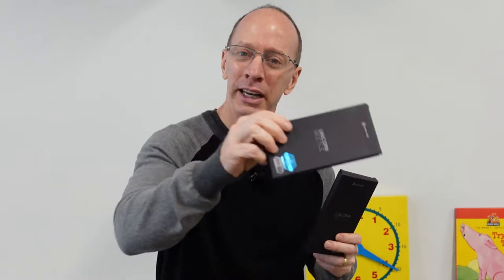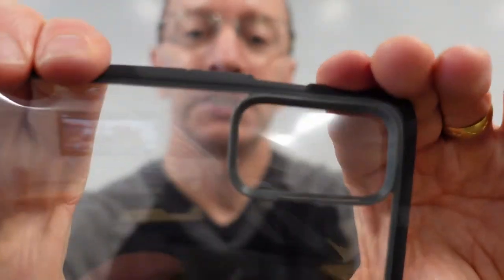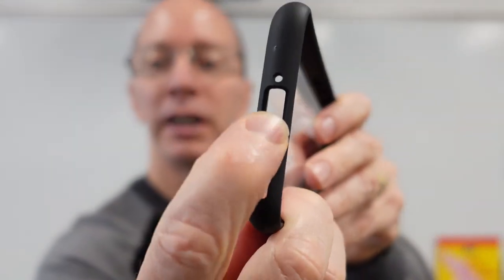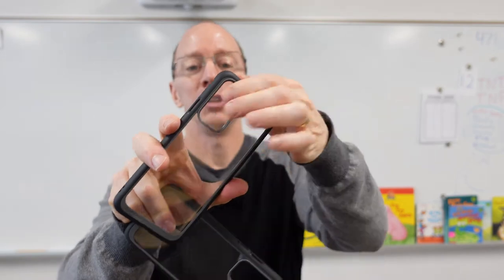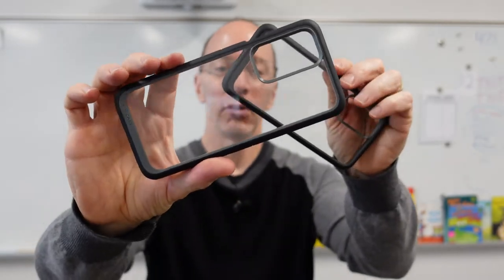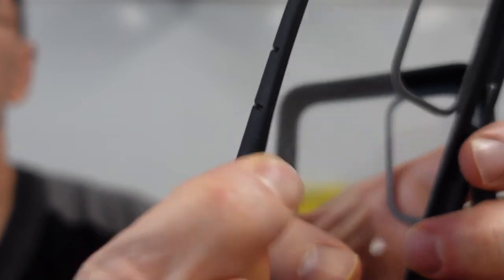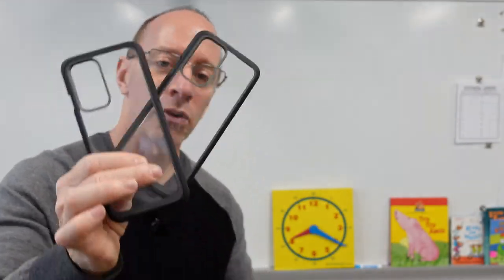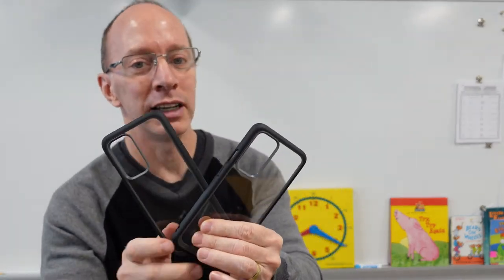OnePlus 9 Pro and the Supcace Unicorn Beetle Pro - Perfect Match Perfect Feel! 📱 Review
OnePlus 9 Pro and the Supcace Unicorn Beetle Pro - Perfect Match

Lights
Camera Stuff
Green Screen
Misc
12X12 White Balance Whte Card
Phone
Magnetic TOys
Playmags (the Best TOy EVER)